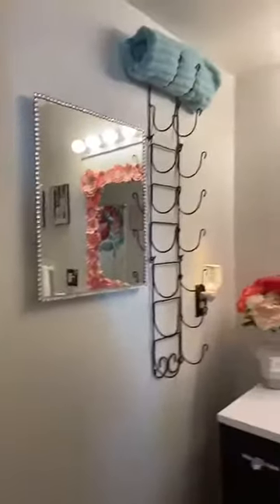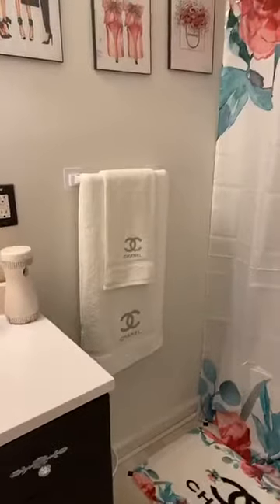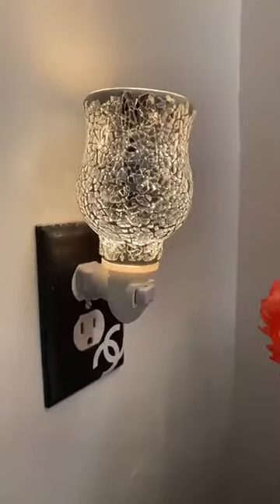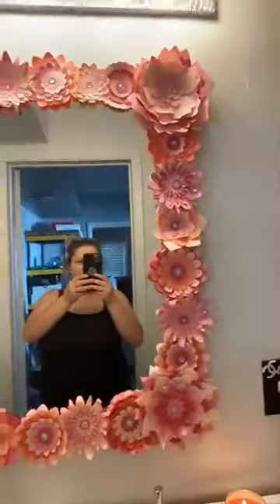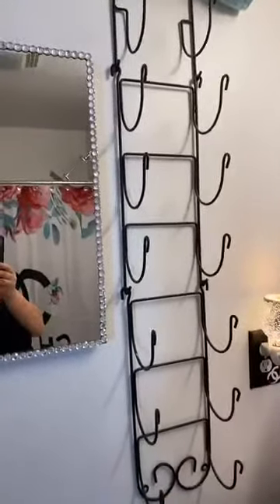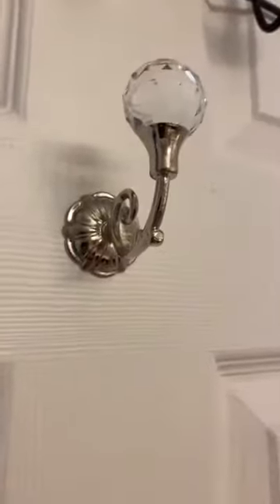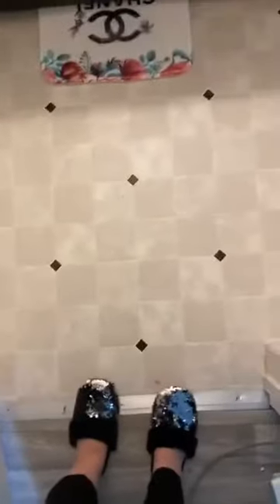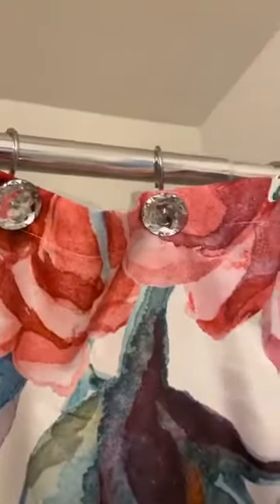My Chanel Bathroom Everything But The Curtain And Rugs I Made !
I created this bathroom to be my peaceful place! Before it was out dated ugly and wasn’t a pretty space I am so happy with how it turned out!